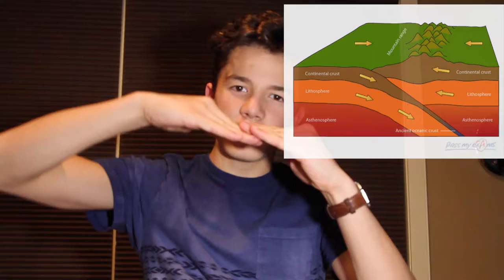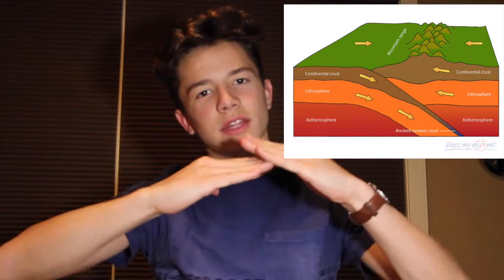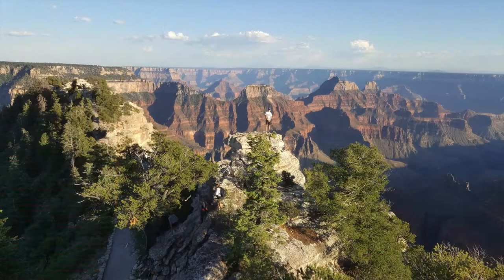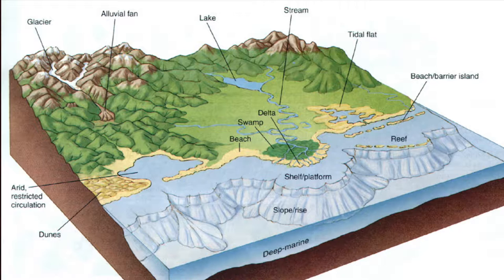THE GRAND CANYON- A BRIEF LESSON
In this video I discuss many implications about the Grand Canyon including: How it was made, Rock Layers, Time periods, Flora and Fauna, Depositional Environments, Fault Systems and more!